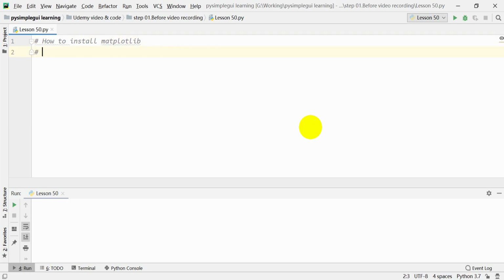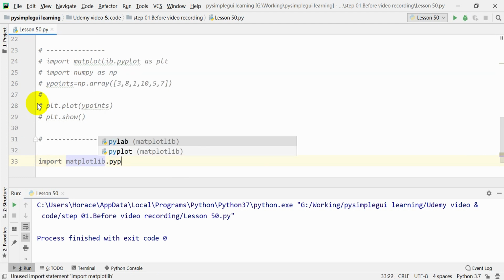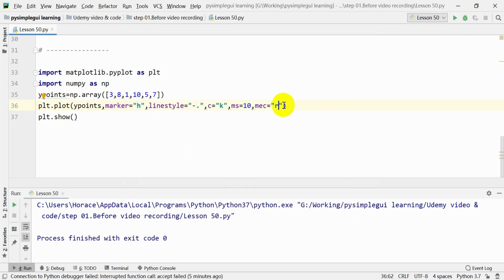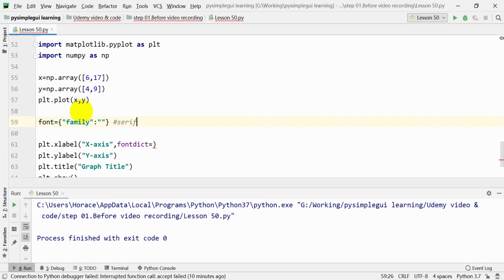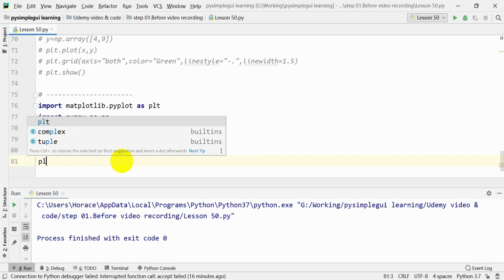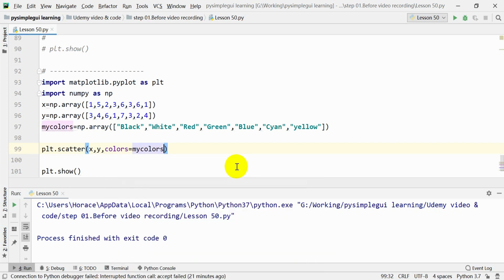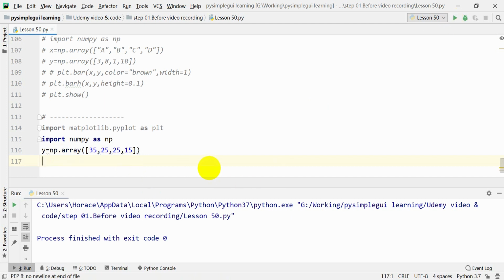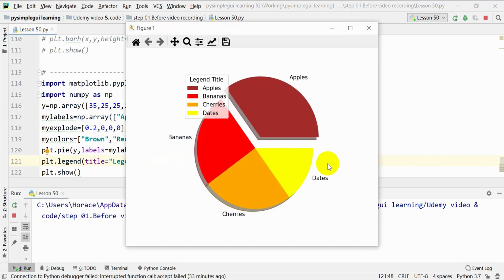Python GUI with PySimpleGUI - easy learn 50